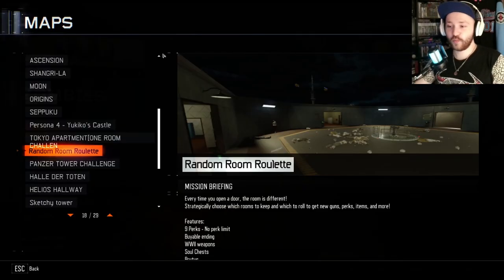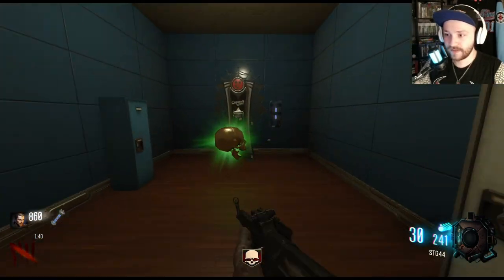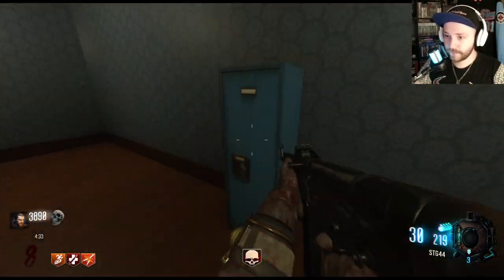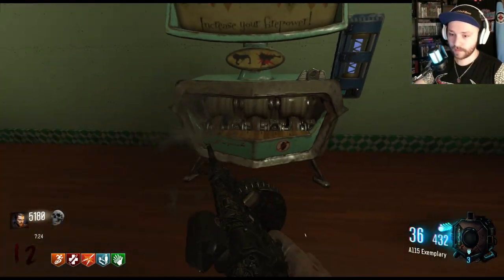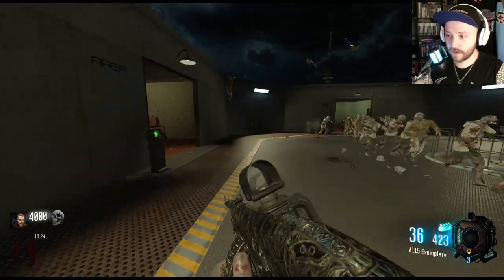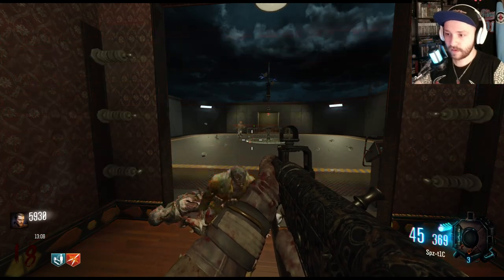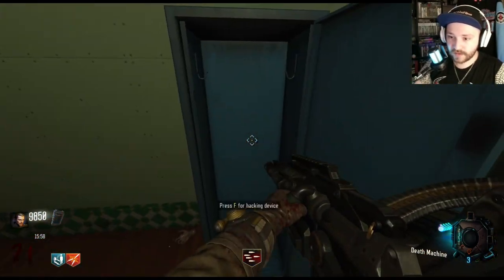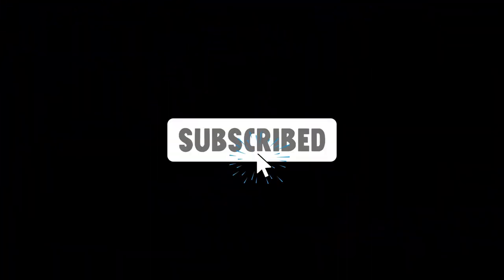Random Room Roulette | Black Ops Custom Zombies